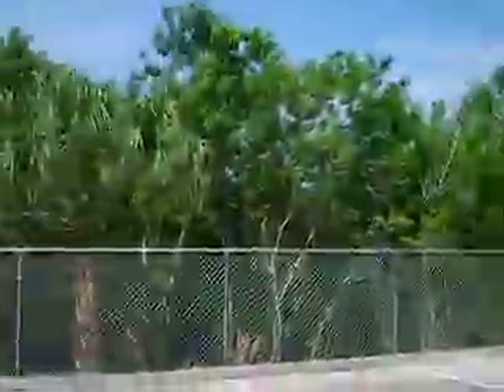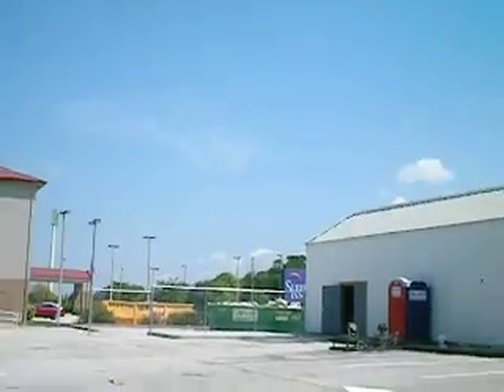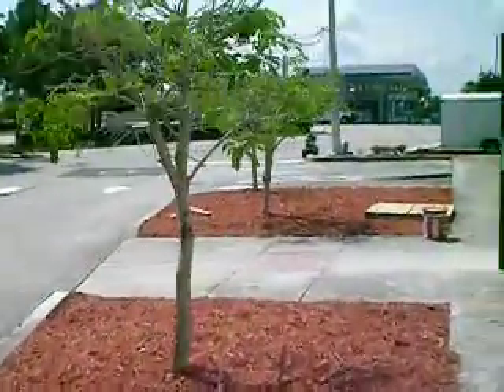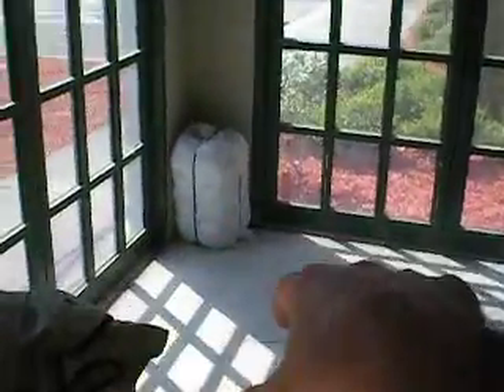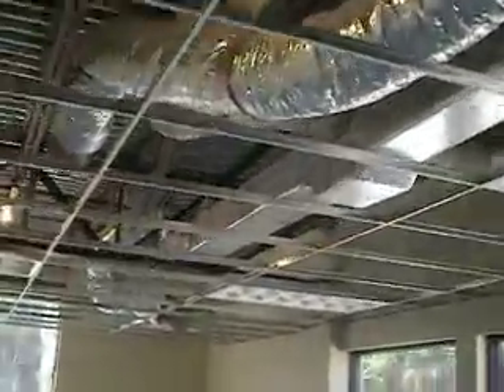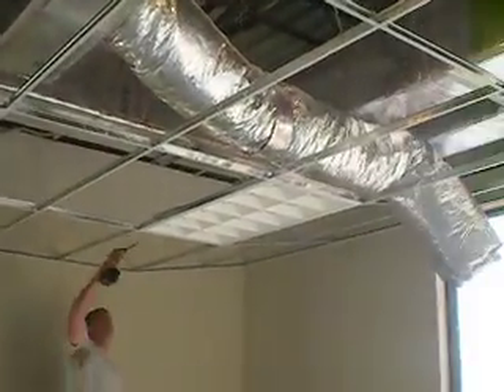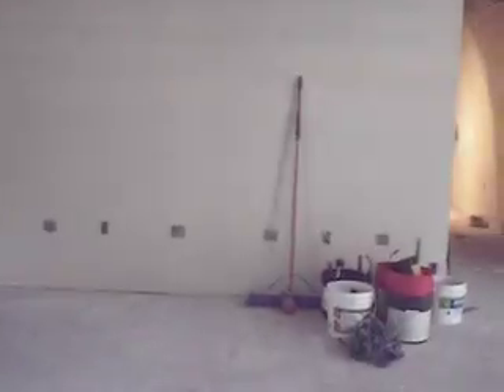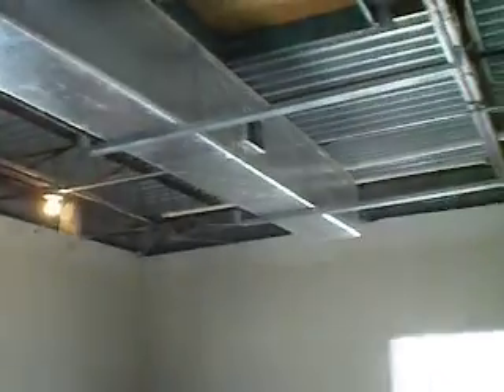ANO USDA 95% video